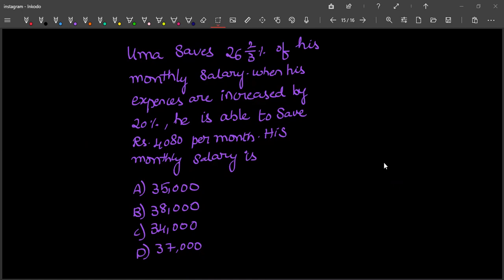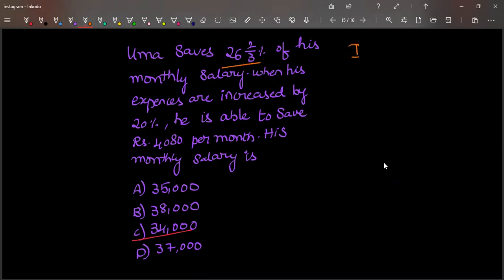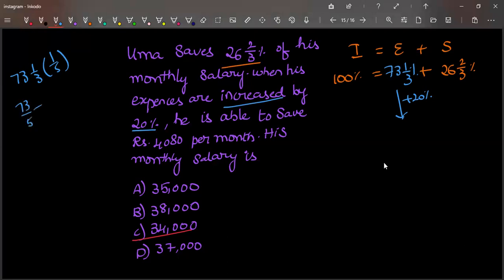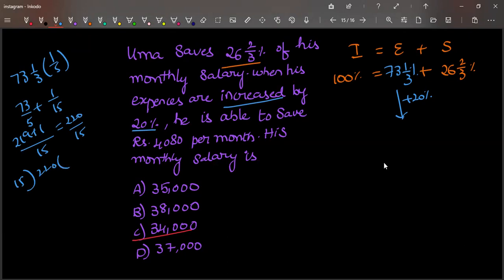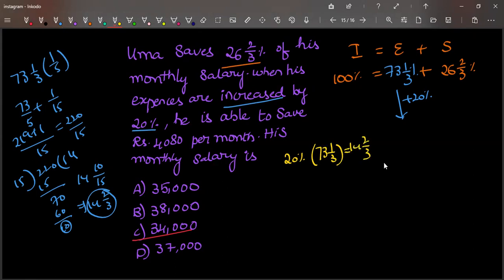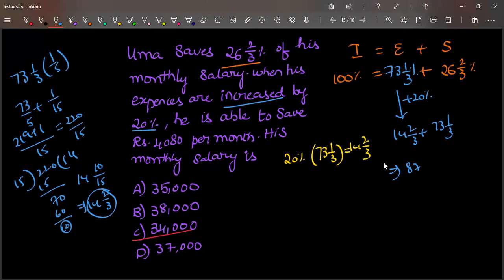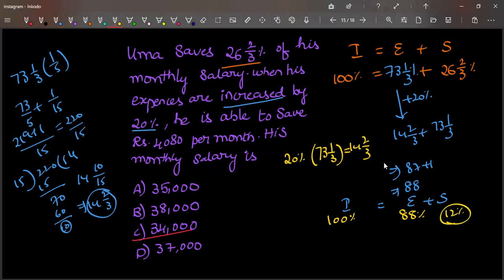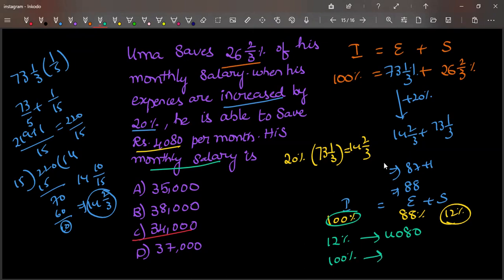Answer for question 15